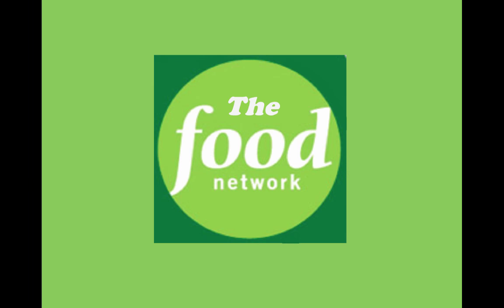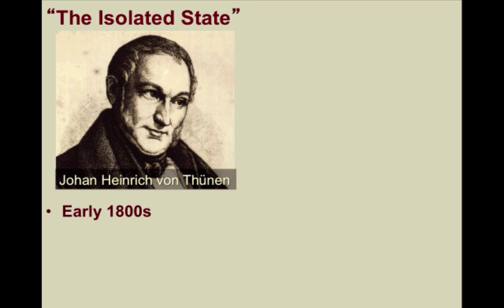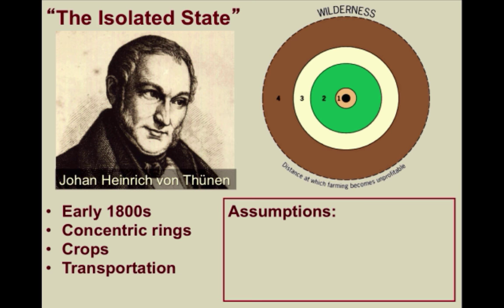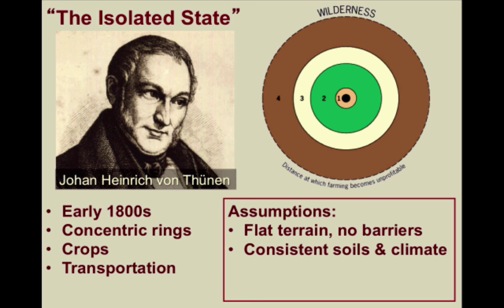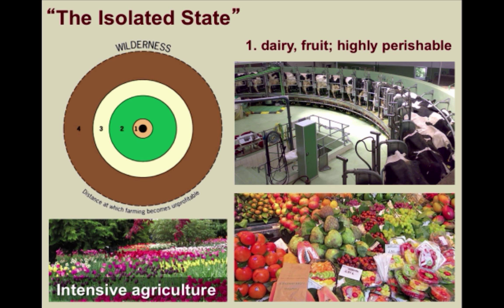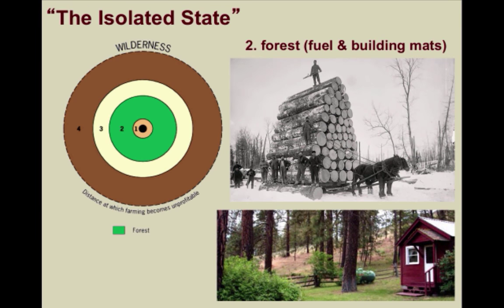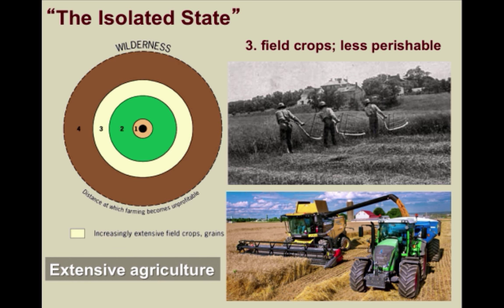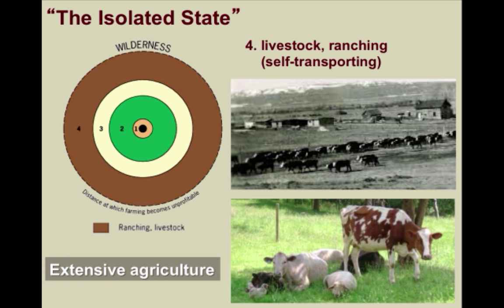5.4 - Von Thunen's Isolated State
Unit 5: Agriculture, Food Production, and Rural Land Use; Curriculum Articulation: V. C.; Essential  Knowledge: von Thunen Model (Isolated State), assumptions, concentric rings, intensive v. extensive agricultural location, land-rent curve, model reliability